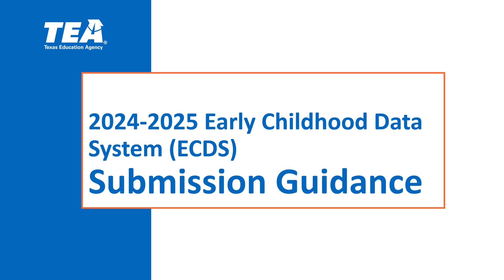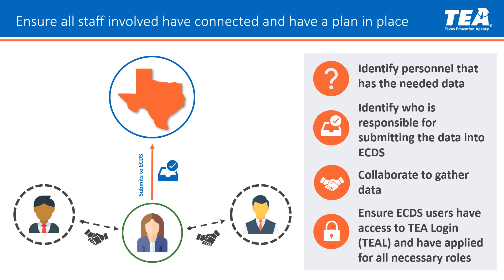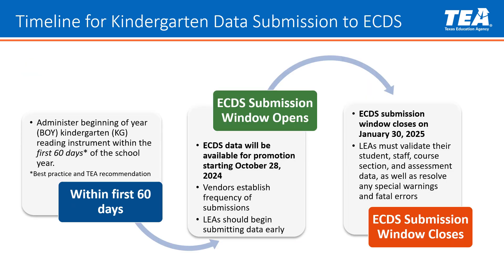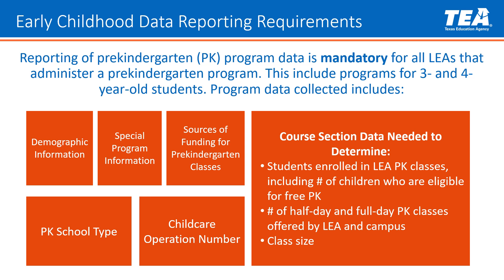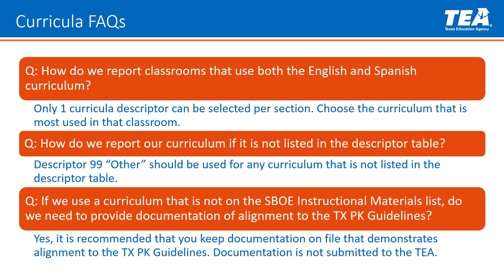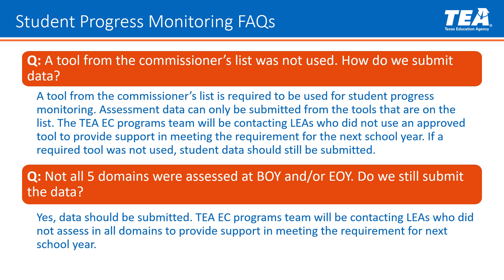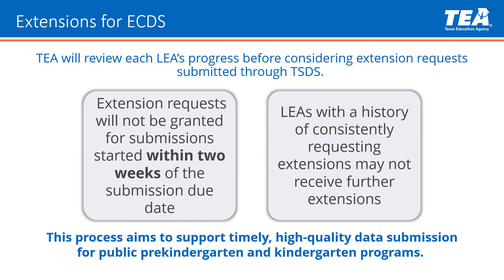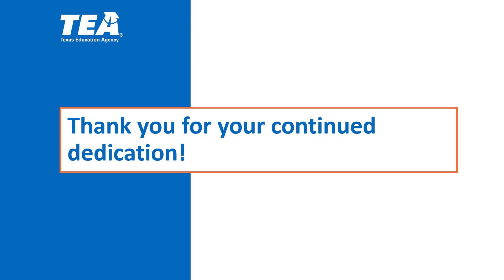2024–25 Early Childhood Data System (ECDS) Submission Guidance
This webinar will cover the data submission requirements for public prekindergarten and kindergarten programs that need to be reported to the Early Childhood Data System (ECDS) for the 2024–25 school year.